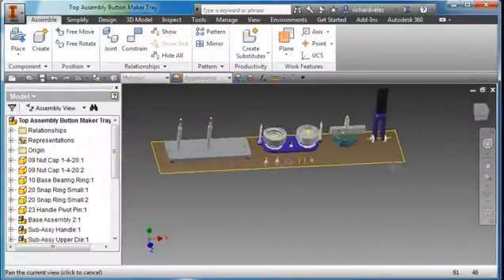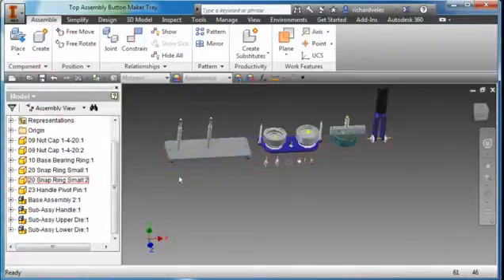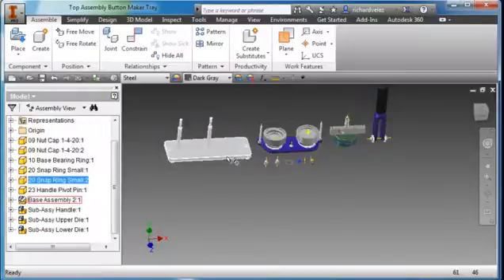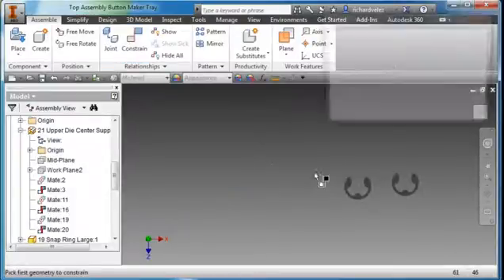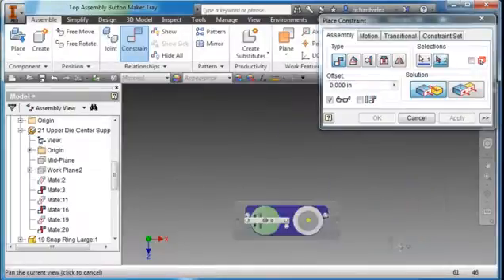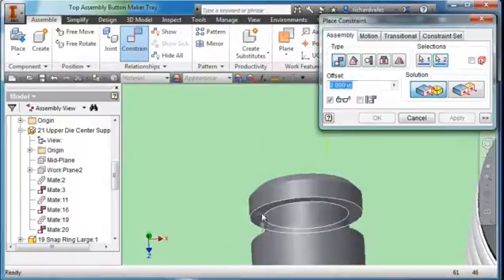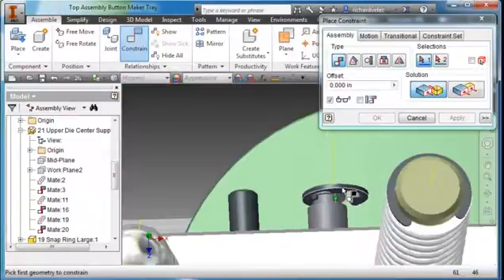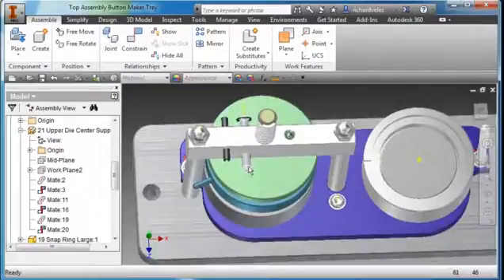8 1 P Button Maker Top Assembly Rev B